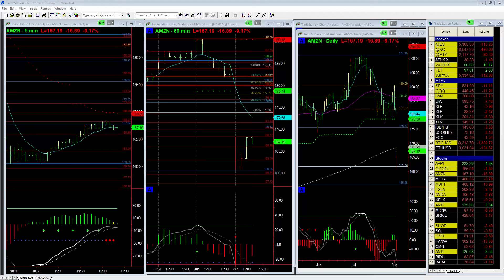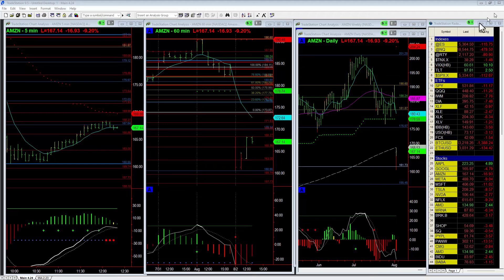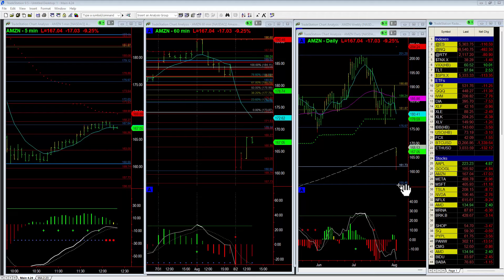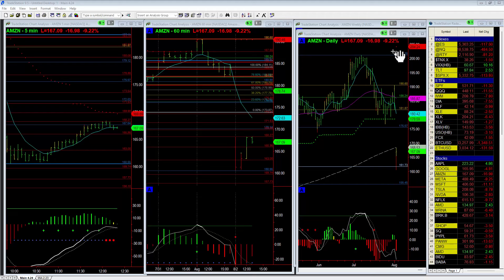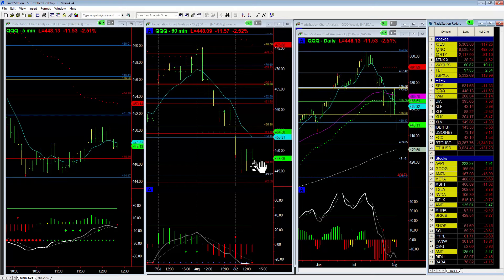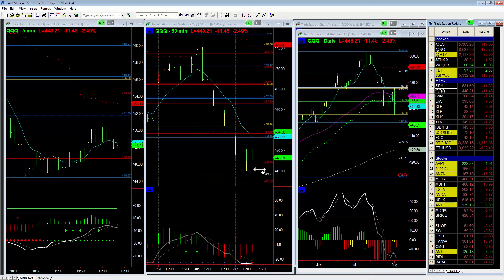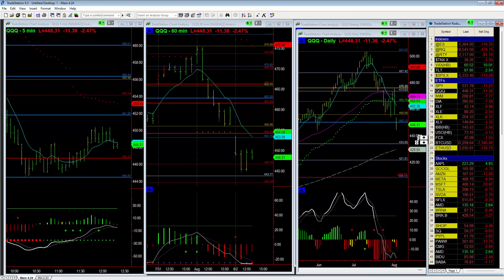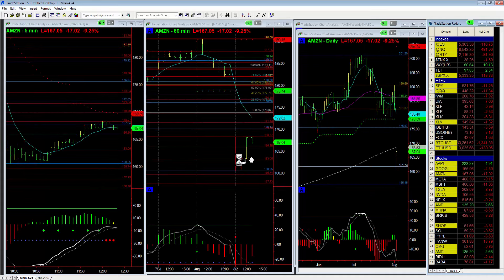AMZN pushes QQQ lower